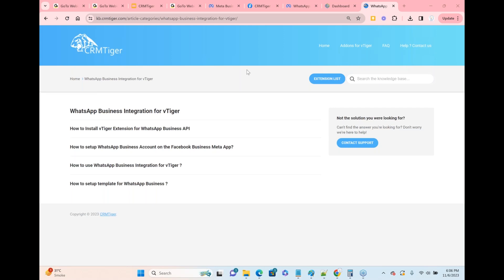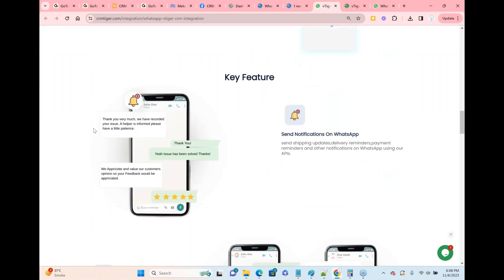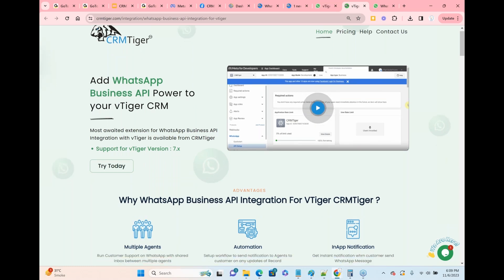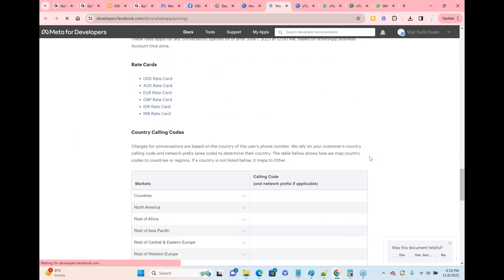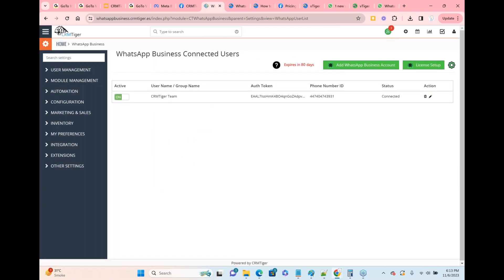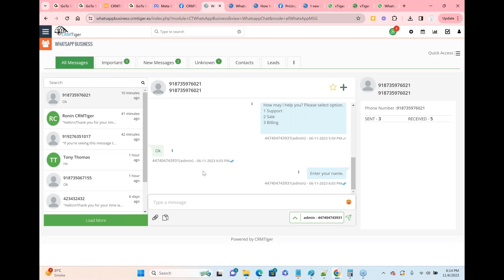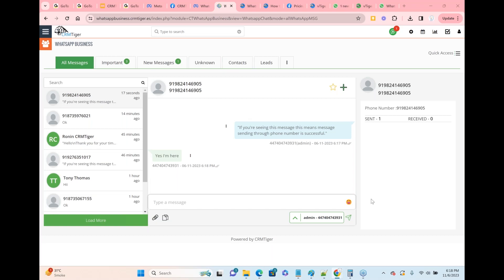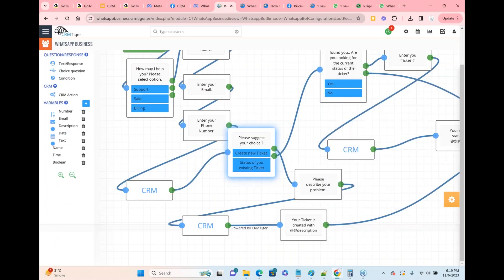CRMTiger Webinar on WhatsApp Business API Integration with vTiger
CRMTiger Team about to Webinar on WhatsApp Business API Integration with vTiger Updates!!!

Webinar Agenda to Demonstrate Features of WhatsApp Business API Integration with vTiger:

•  Send Notifications on WhatsApp
•  Detailed analysis of WhatsApp messages
•  Multiple WhatsApp Management
•  Predefined Messages Template
•  CRM Integration
•  Send WhatsApp Campaign
•  WhatsApp ChatBot
•  Multiple WhatsApp numbers

CRMTiger Mobile Apps reach to 3000+ businesses actively using Free and Premium version of mobile apps across 60+ country worldwide.

Let us know if you've any questions or concerns on the same.

Regards,
CRMTiger Team